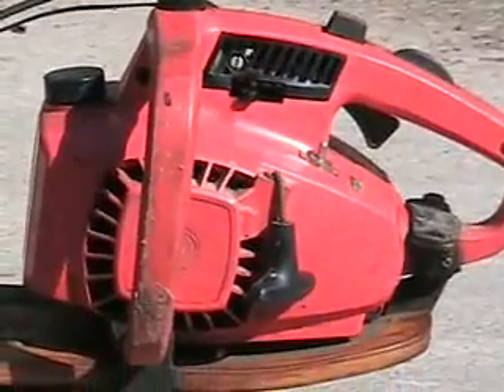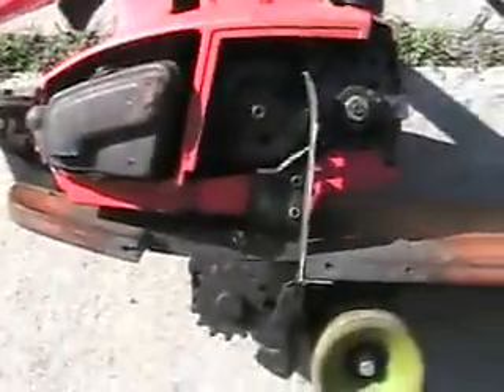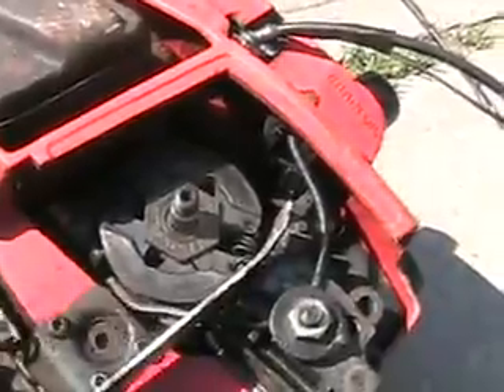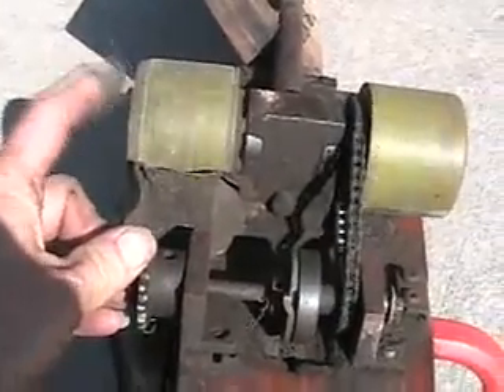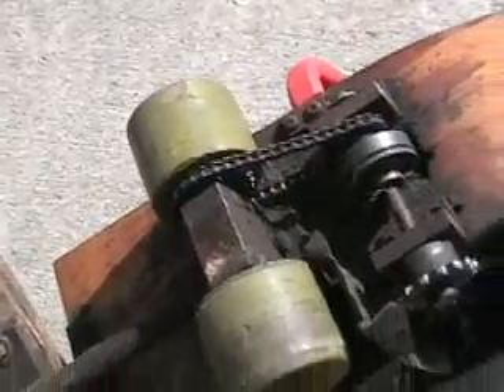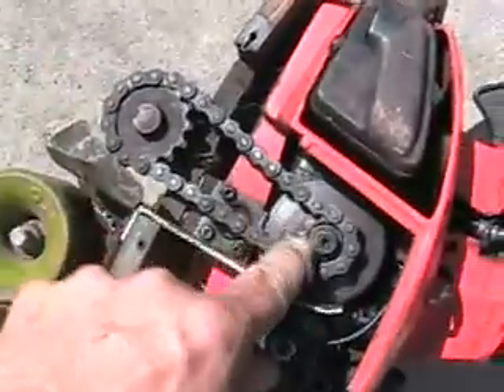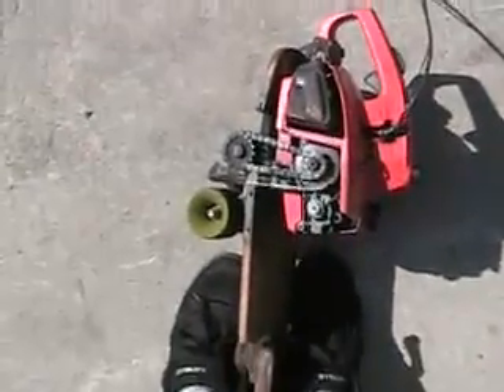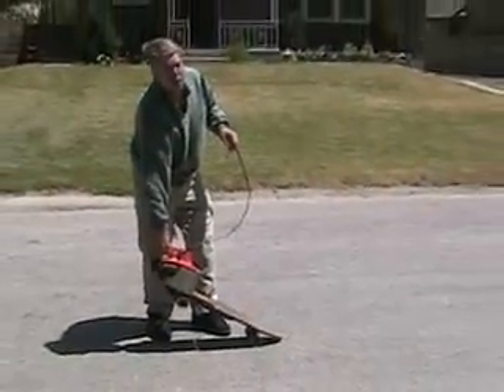Davidsfarm 0225 ICh9DpNHMdk HQ chainsaw powered motorized skateboard